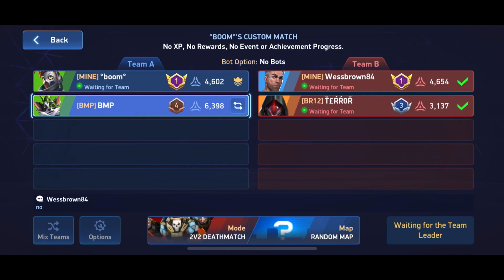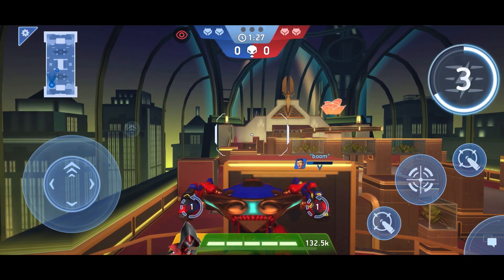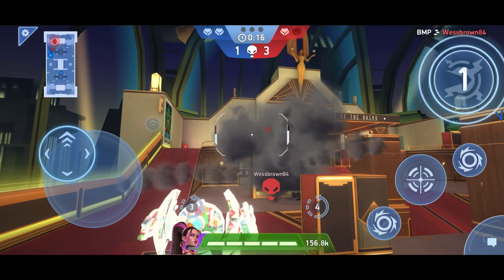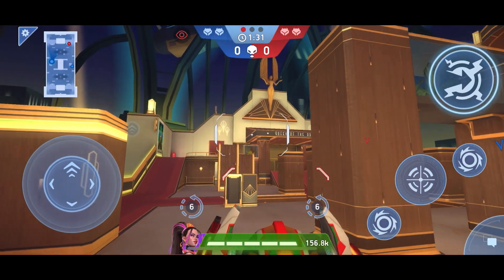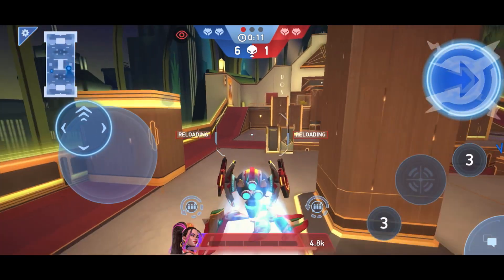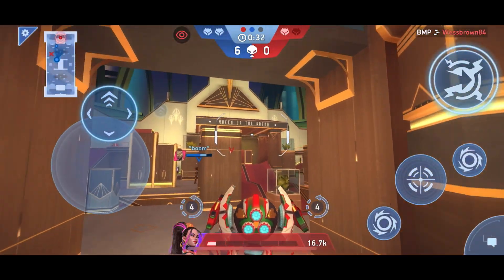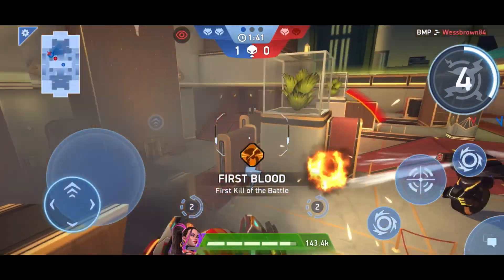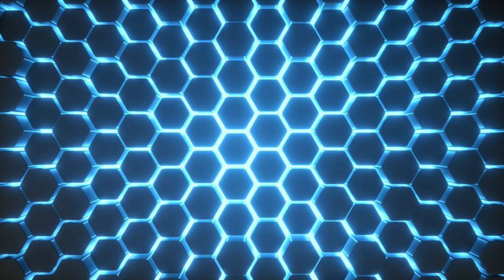Insane 2v2 Tournament!! - Mech Arena Gameplay!!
GGs to all who played, and special thanks to [MINE] boom for helping manage our competition!

My Mech Arena ID: 46198676

My Mech Arena friendlist is full, but I might still accept friend requests. My clan, [BMP] is NOT full, and I want some supporters of my channel to join it and play with me!

I am a member of Mech Arena's Content Creator Partner Program.